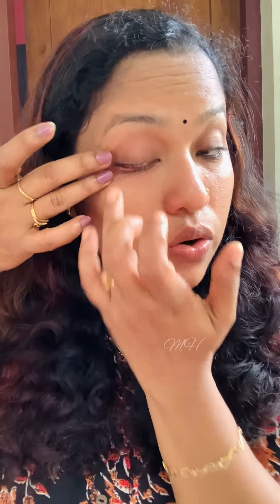🧐How To Take Out Contact Lenses Easily - Best Tip For Beginners ||CONTACT LENS REMOVAL WITH 2 STEPS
🧐How To Take Out Contact Lens Easily  -Best Tip For Beginners ||CONTACT LENS REMOVAL WITH 2 STEPS

💕💕Motherhood channel created for sharing all personal Motherhood experiences and beauty tips. Any information associated with these videos should not be considered as a substitute for prescription suggested by beauty, diet and health care professionals. This channel doesn’t take any responsibility for any harm, side-effects, illness or any health or skin care problems caused due to the use of our content or anything related to this. Please always remember each person's skin and body is different so, some remedy may not work for you, always try sample or patch test before applying any remedy.💞💕
🥰Enjoy your Motherhood journey💝😍

| ANTI-PIRACY WARNING ||
This content is Copyrighted to be MotherHood YouTube channel. Legal action will be taken against those who violate the copyright of the same.